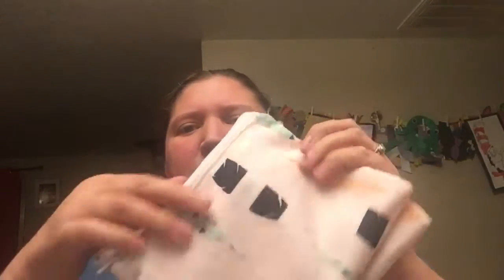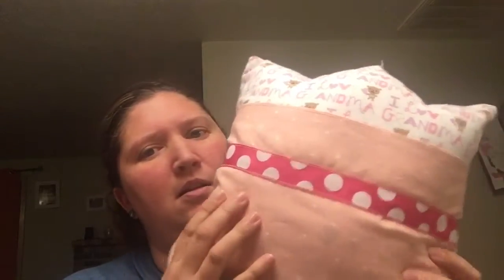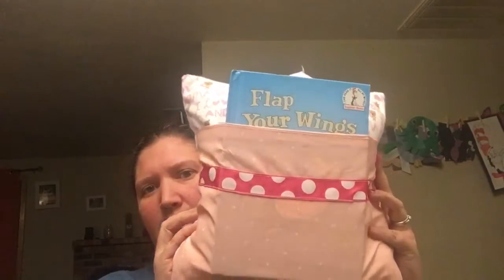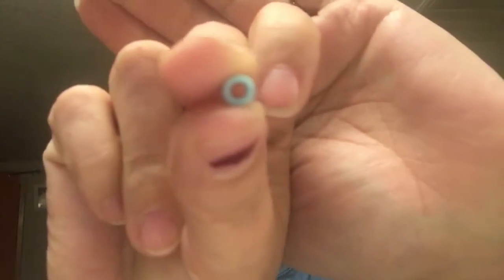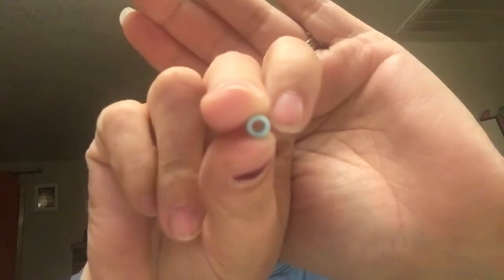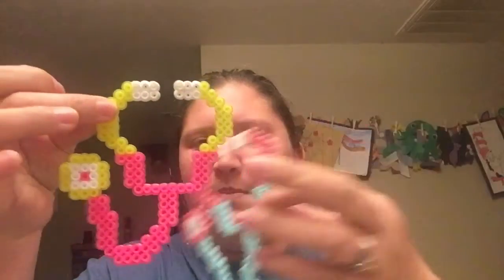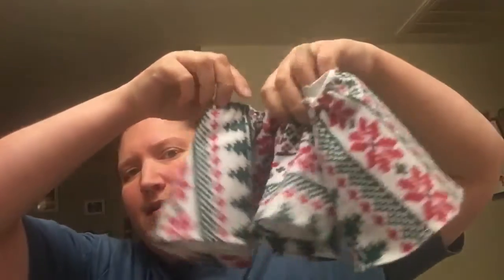Craft Fair preparation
Upcoming Christmas bazaar is coming up way too soon. Let’s talk through potential products and prices. Give me some ideas.